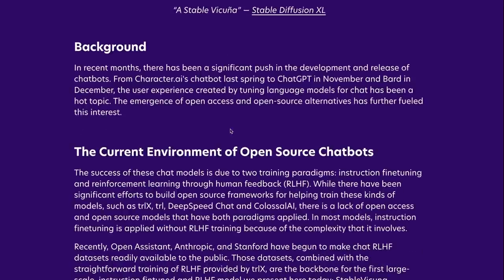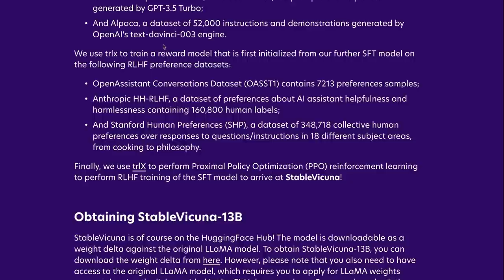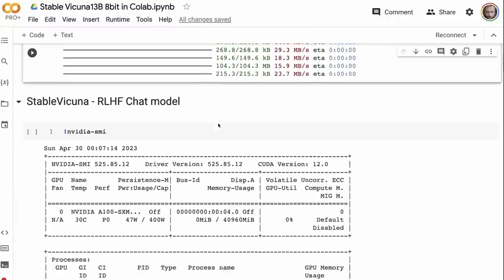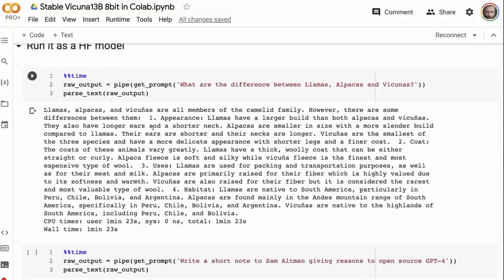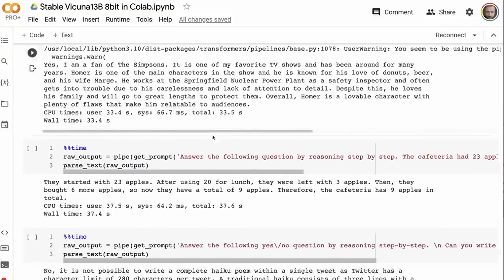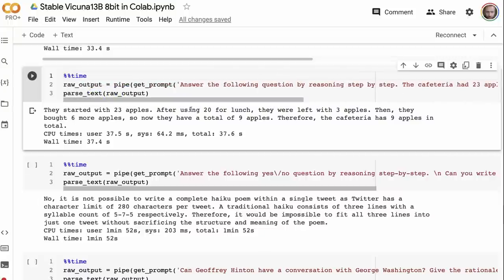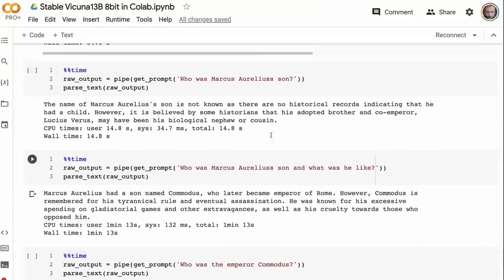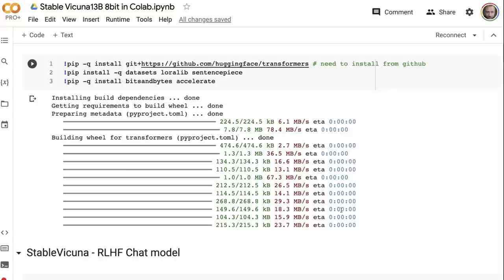StableVicuna: The New King of Open ChatGPTs?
In this video I look at the model StableVicuna from Stability AI, a Vicuna style model using the base LLaMa and RLHF training.

00:00 Intro
02:15 datasets
03:15 Colab notebook